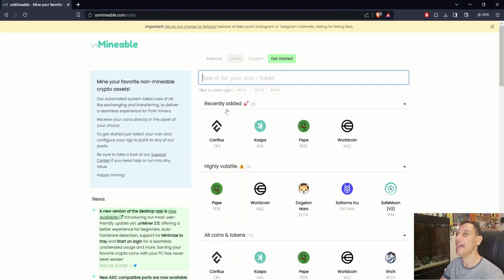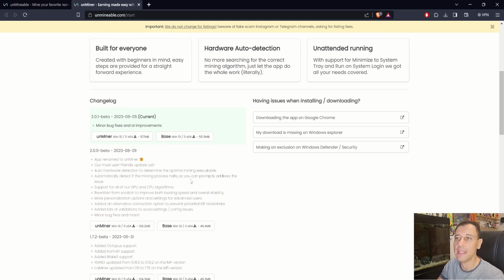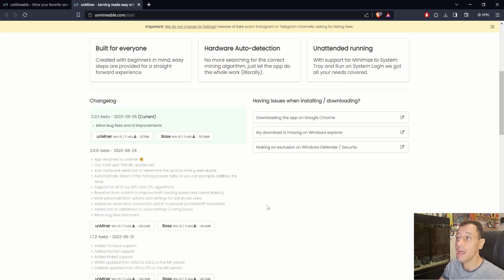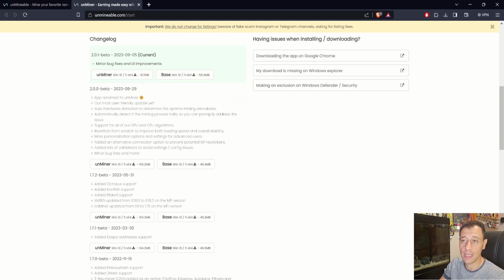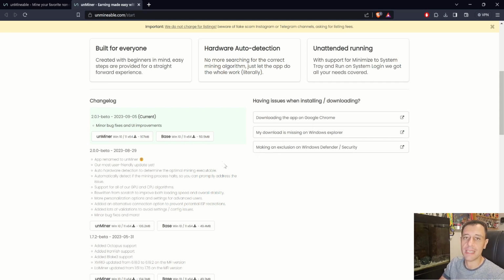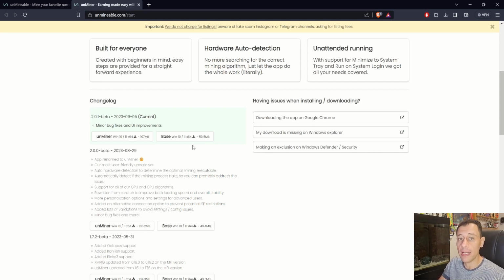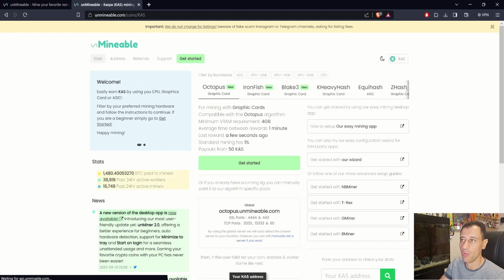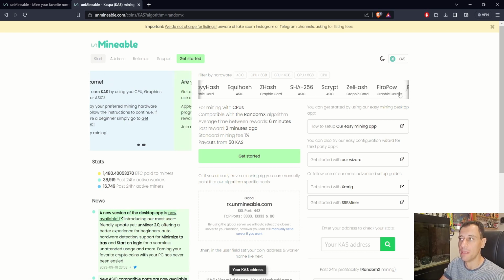unMineable | New Miner Released | Unminer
unMineable have just released a new miner called unMiner!